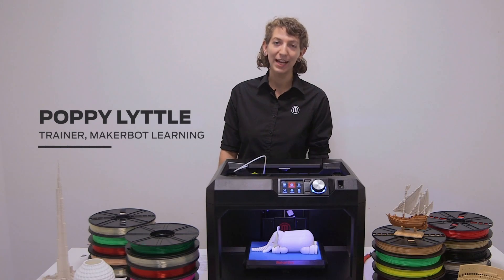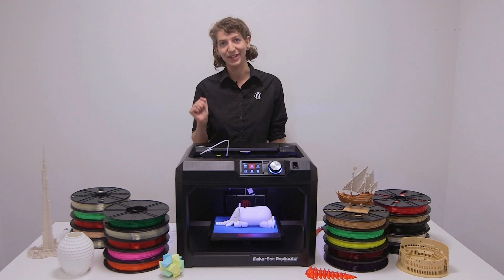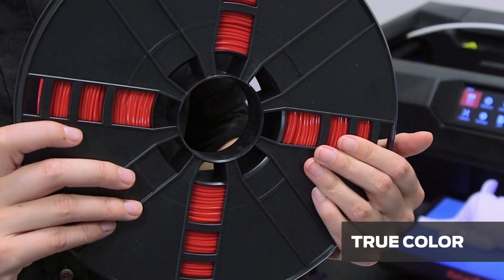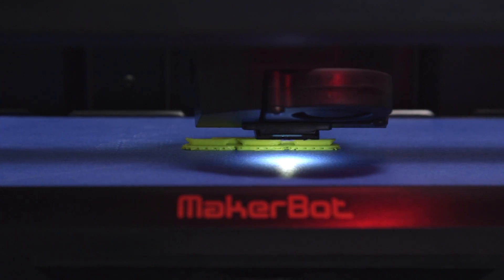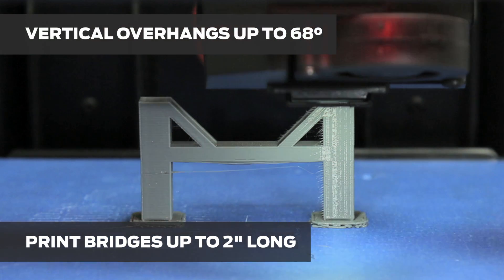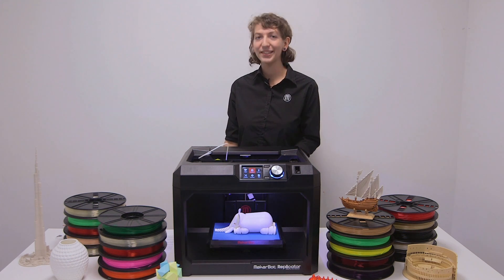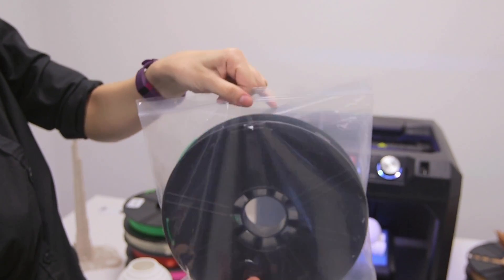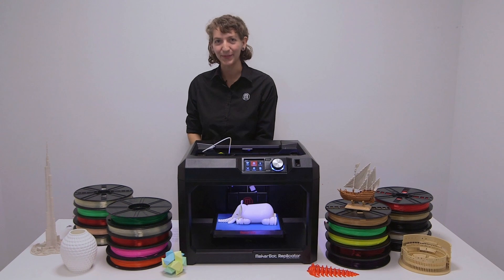MakerBot Learning | PLA Filament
Discover the properties and explore the benefits of using MakerBot's PLA filament for your next 3D print.